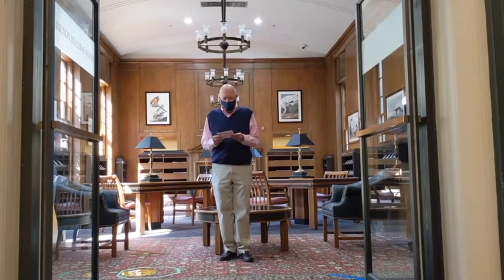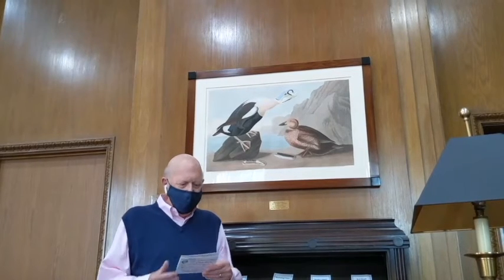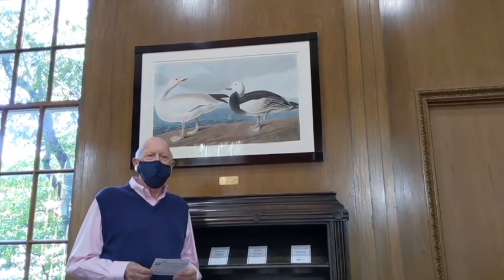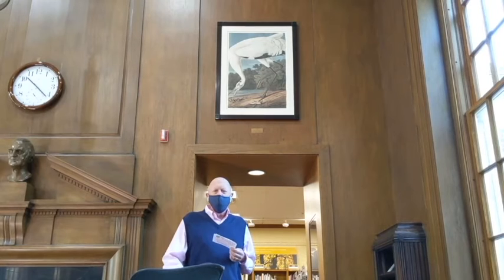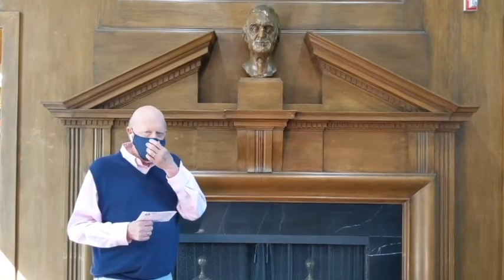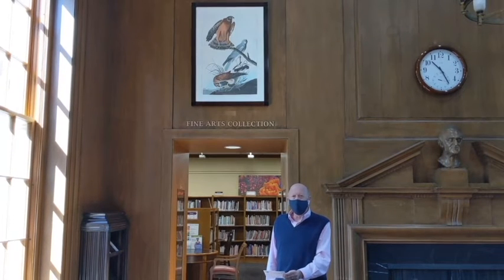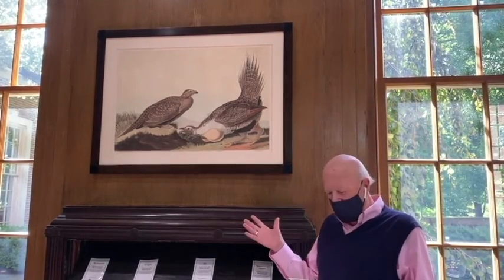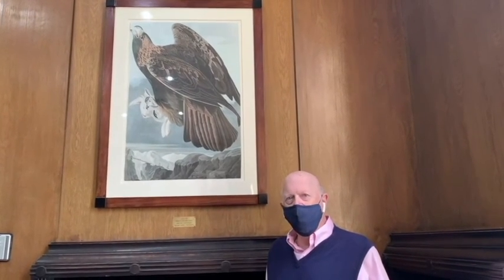Art in the Lake Forest Library Reading Room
Tour the art collection in the Lake Forest Library Reading Room with Art Miller.